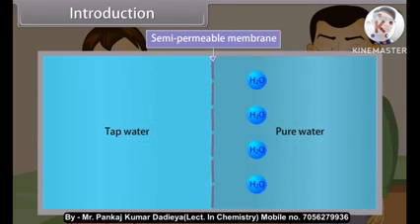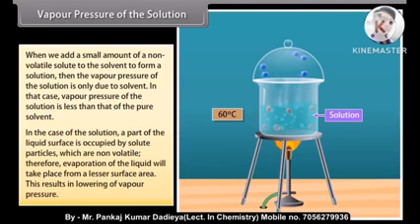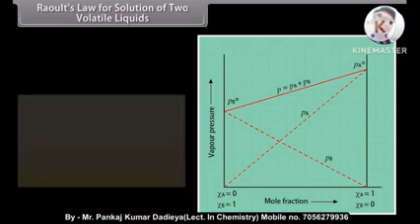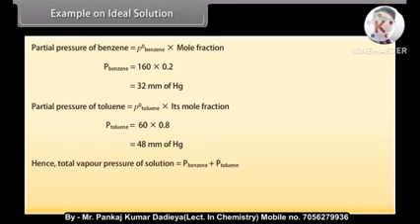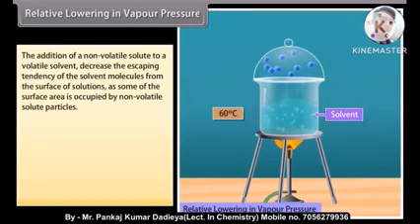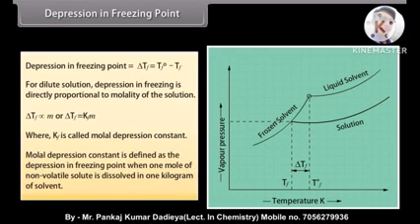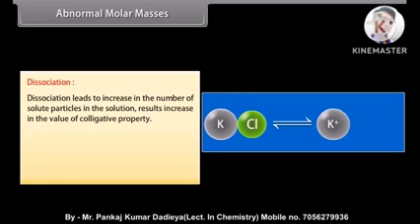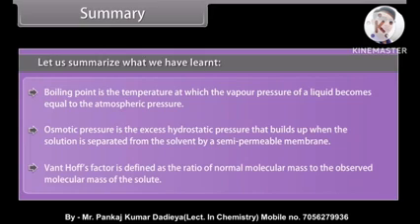Chemistry, Unit-1 (Solutions) class-12